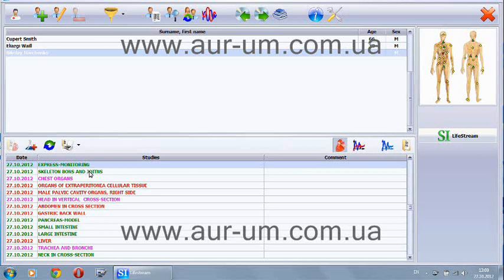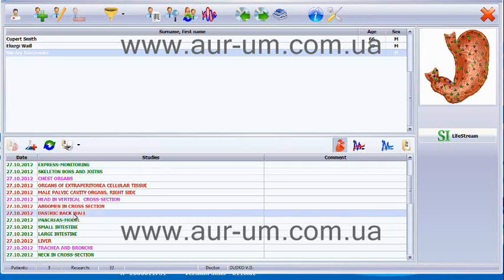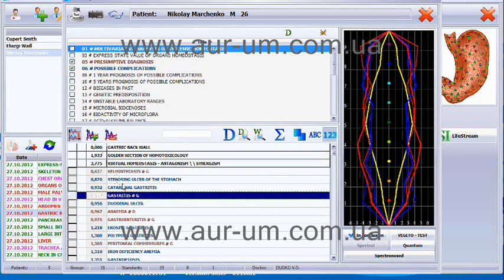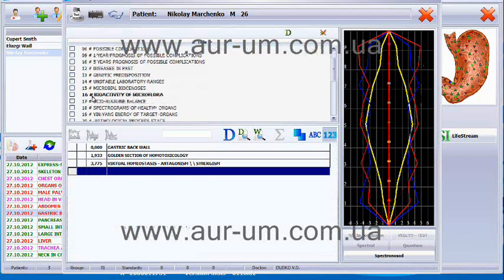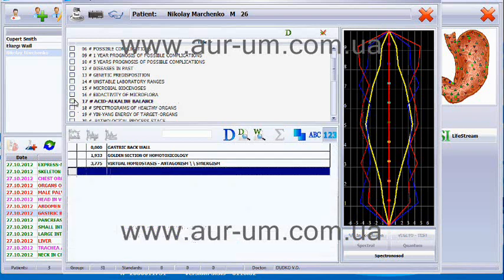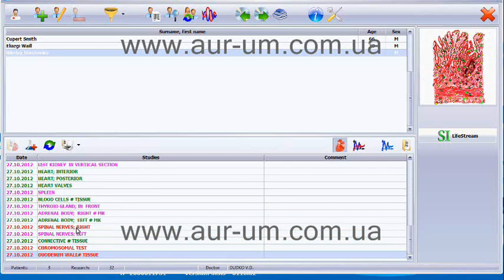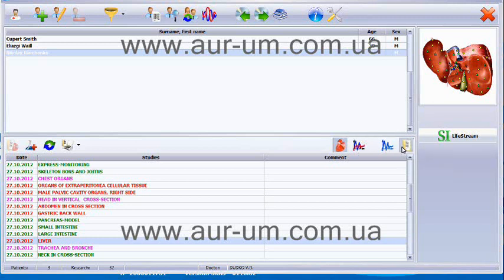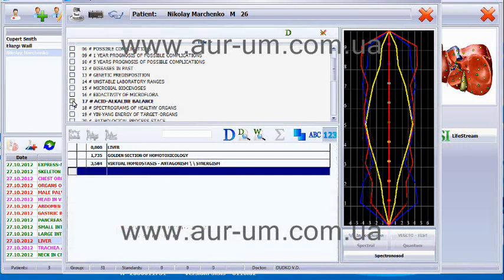Sensitiv Imago biofeedback scanning and healing nls device. Training lesson 3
CE and FDA certified!

Sensitiv Imago scanner - Bioresonance scanning and healing nls device. Biofeedback nls devices have great possibilities in diagnosis and human body therapy. Biofeedback Scanning and healing provides very effectively in comfort conditions for patient. Bioresonance training lesson 3.